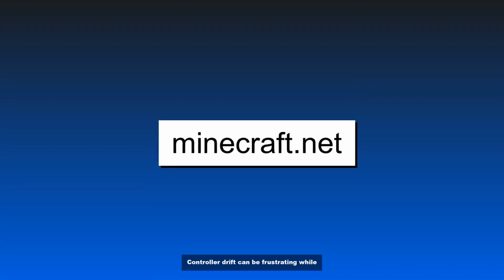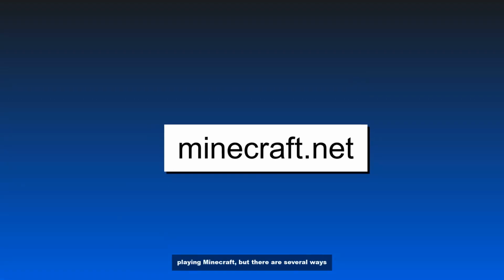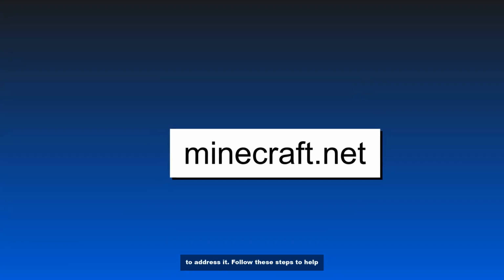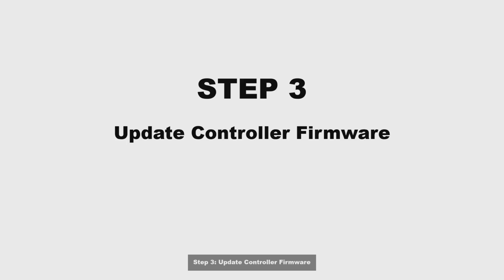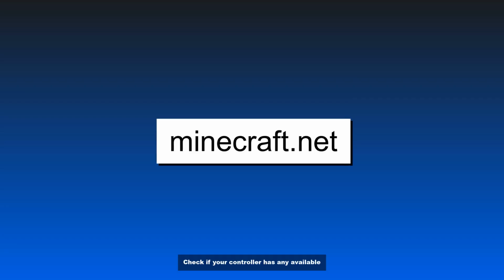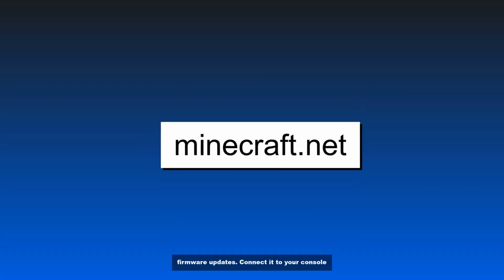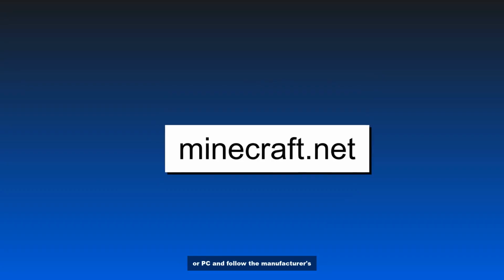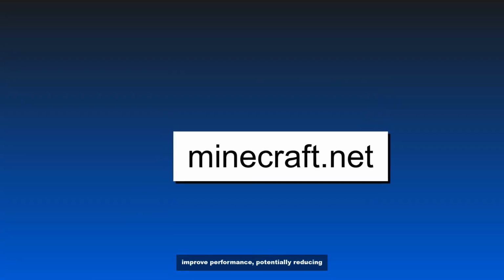How To Boost Minecraft Controller Drift 2025 (FULL TUTORIAL) (2026)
In this video, we will show you how to boost Minecraft controller drift in 2025 with a full tutorial. Learn the best tips and tricks to improve your gaming experience and reduce controller issues.